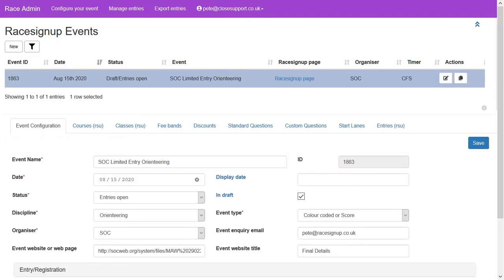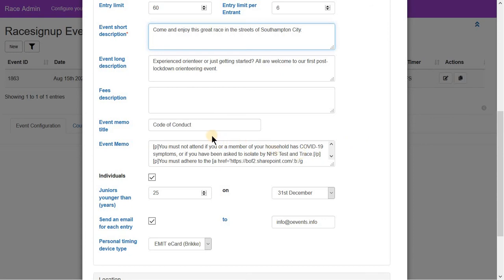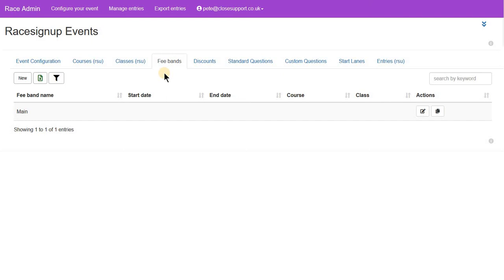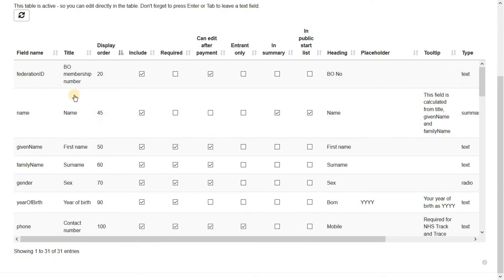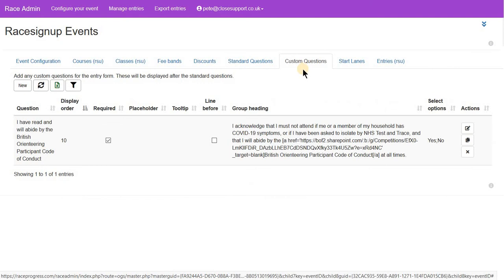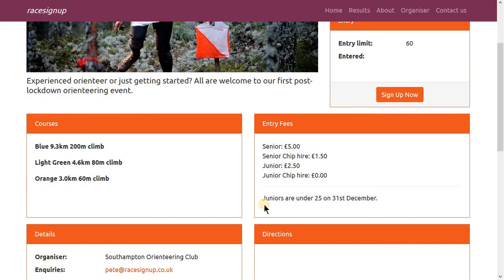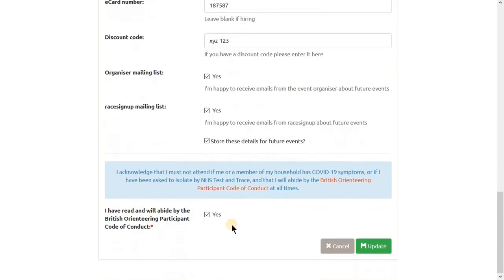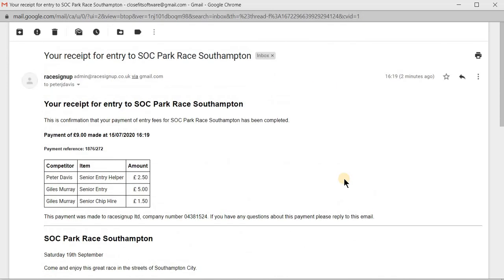Event organisers guide to creating an event